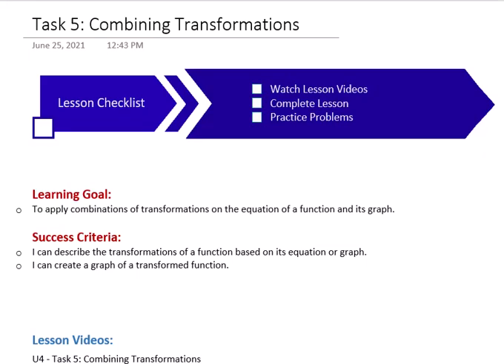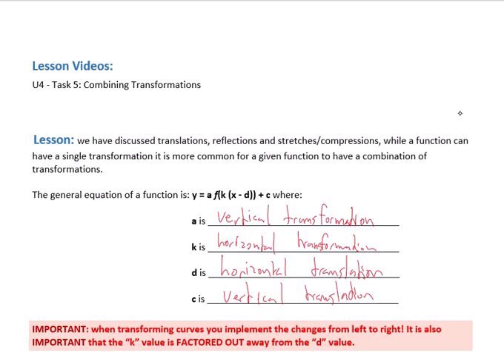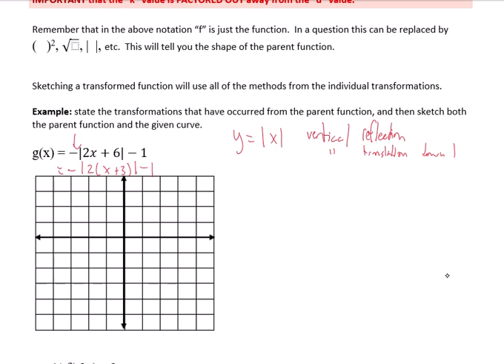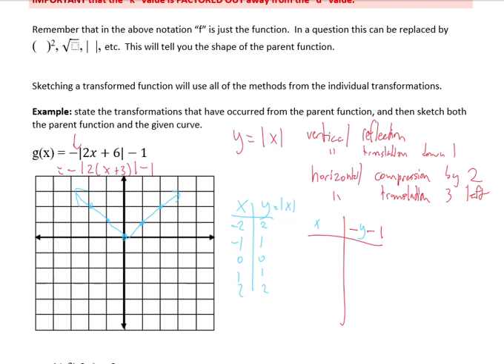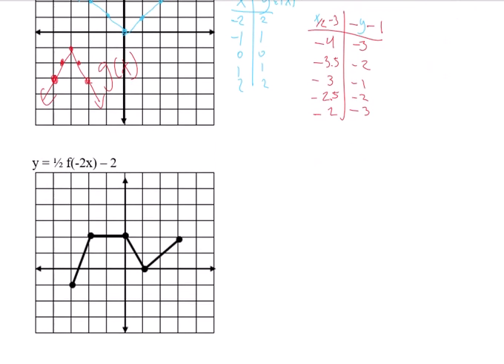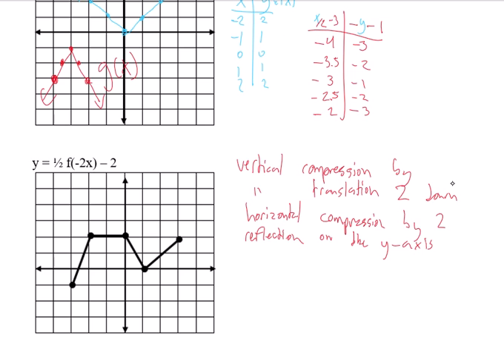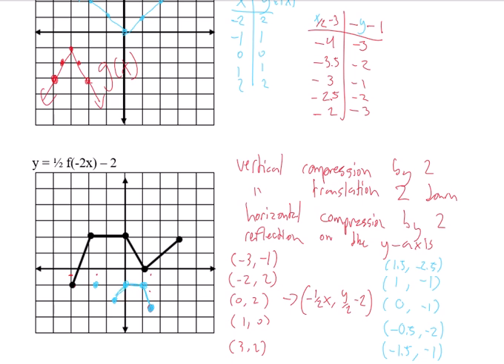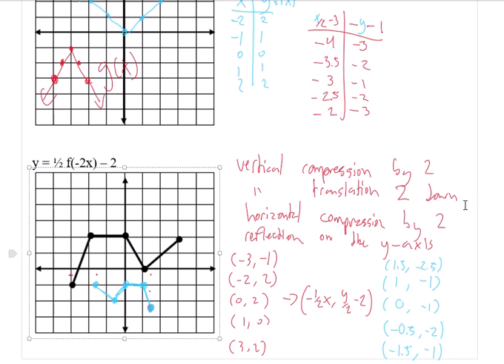Combination of Transformations (MCR3U - 11 Functions)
Learn how to apply a combination of all transformations to parent functions graphically and algebraically.